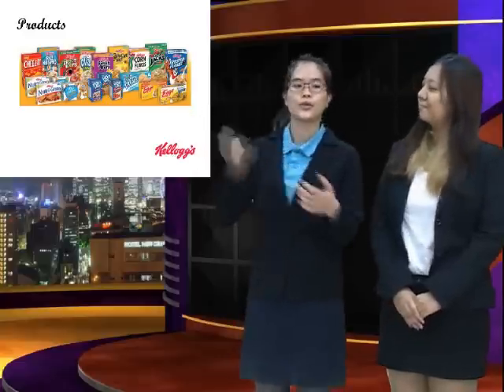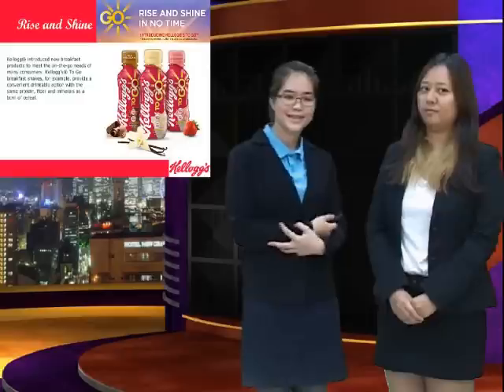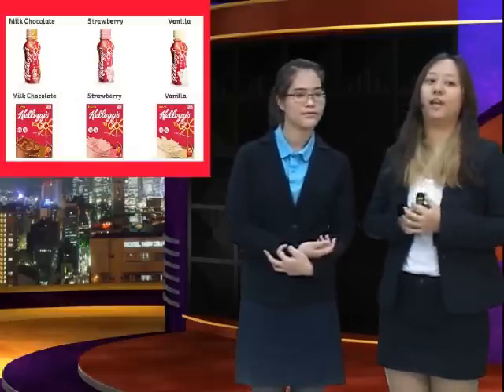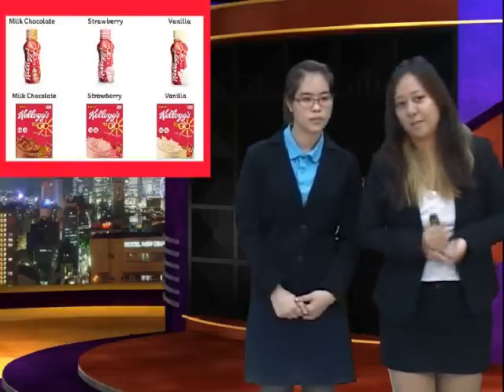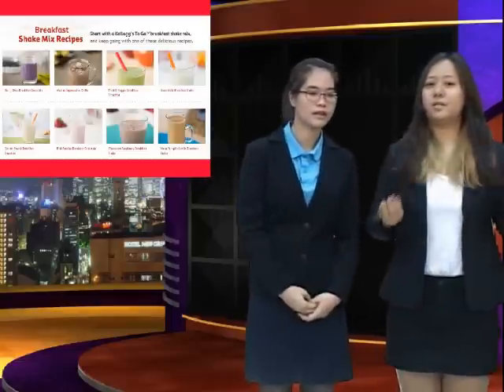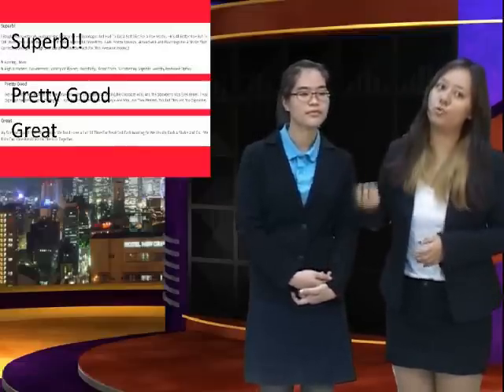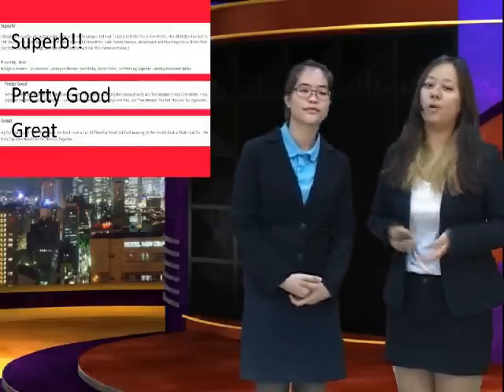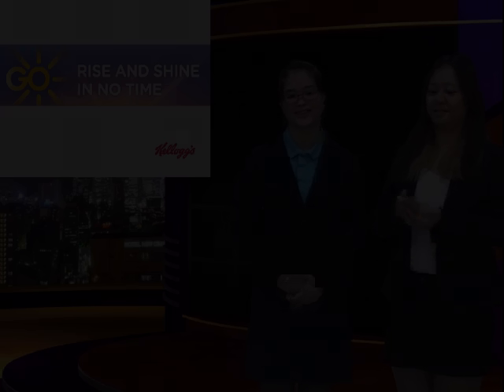Presentation Class Fourth Presentation 2014 Kellogs